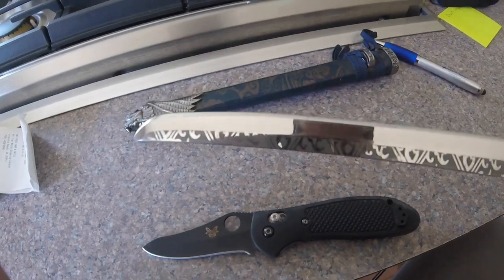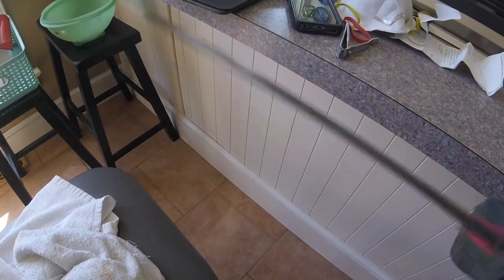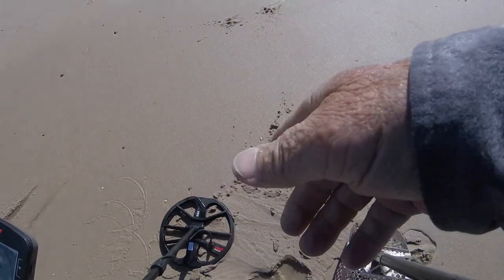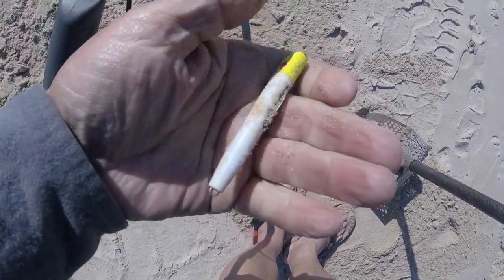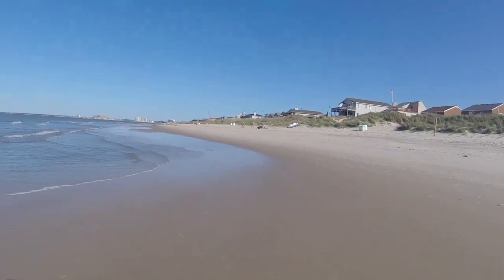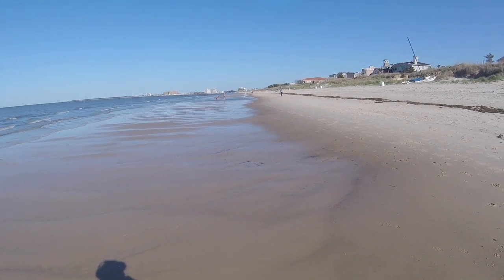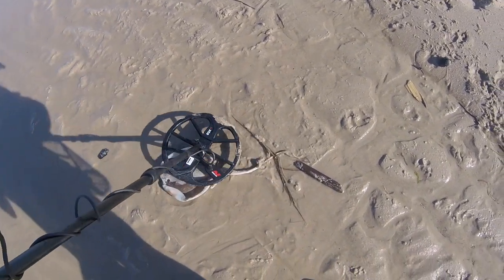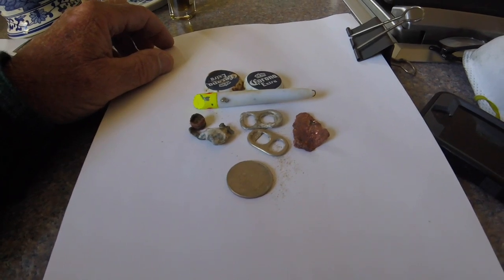Nox was on a bald spot today - the bay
sounds like we might hook up with mr steve aka:  GIGMASTER - denny and i will meet him in the land of nada for a low afternoon tide spin.
AND. for you haters, i did toss stingray in trash can!

GEAR I USE:
Stavrscoop
go pro hero session camera